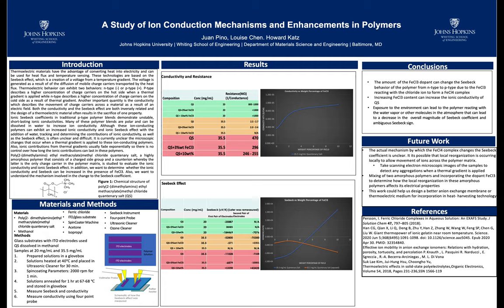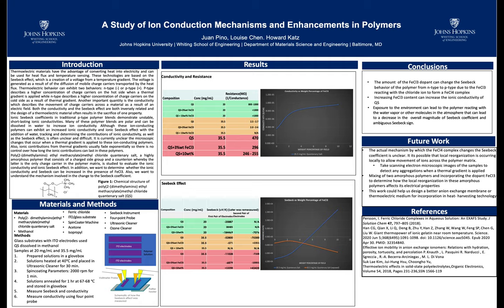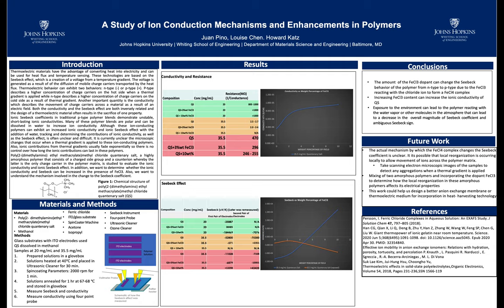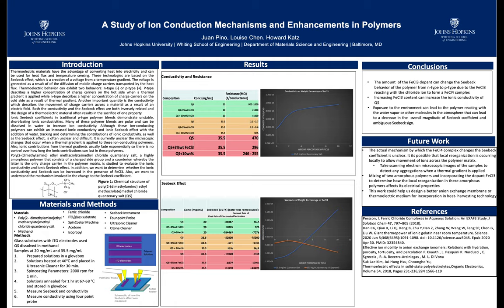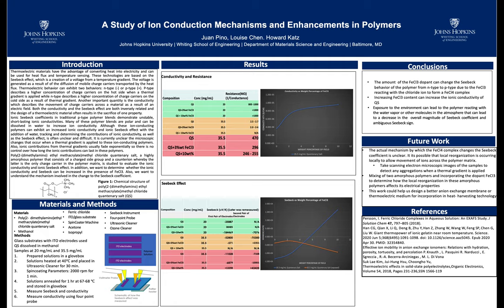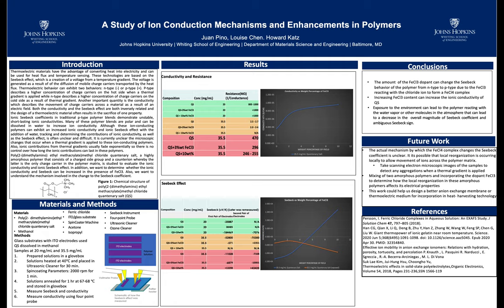Ion Conduction Mechanisms and Enhancements Project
Poly(2-(dimethylamino) ethyl methacrylate)methyl chloride quantenary salt, a highly  amorphous polymer that consists of a charged side group and a counterion whereby the  latter is the only charge carrier in the polymer matrix, is studied to evaluate the ionic  conductivity and ionic Seebeck effect. In addition, we want to determine  whether the ionic conductivity and Seebeck can be increased in the presence of FeCl3. Also, we want to understand the mechanism involved in the change to the Seebeck coefficient.